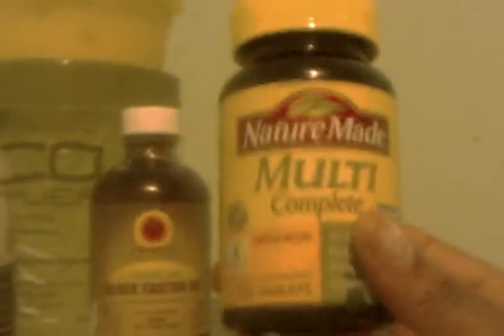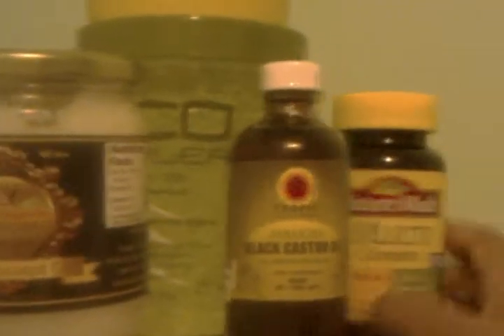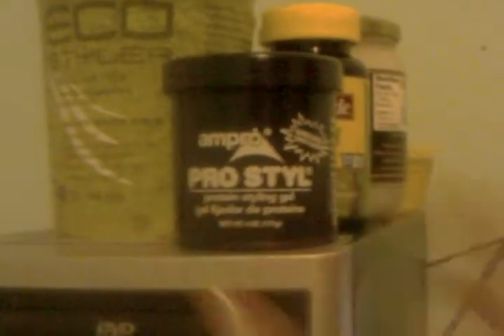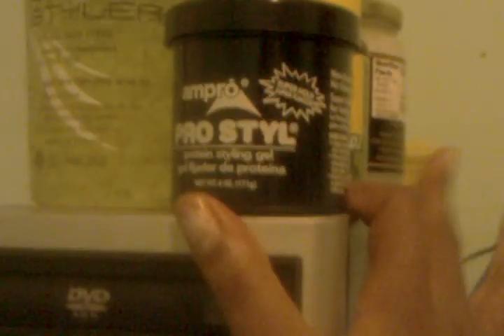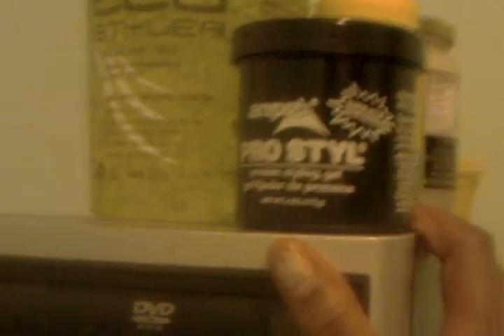More Products............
Talk on more products. for the hair
 Olive Oil Eco Styler in beauty supply stores or amazon.com or any site where it is sold.
Jamaican Black Castor Oil  in Beauty Supply store or sold on Jamaicahut.com
Vitamins sold in stores or can look up NaturesMade products online.